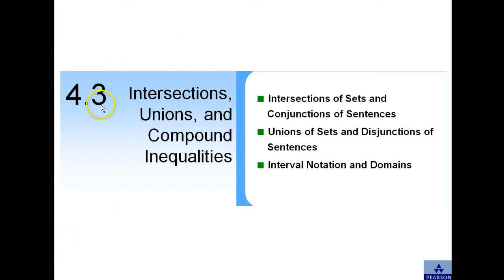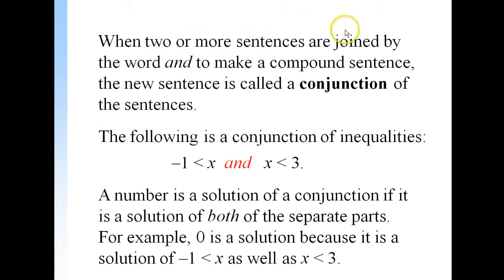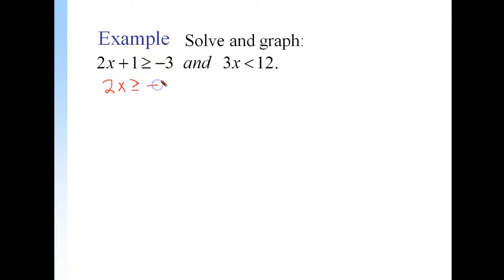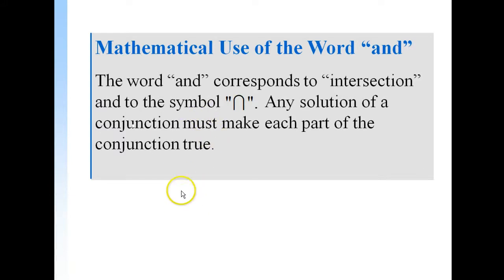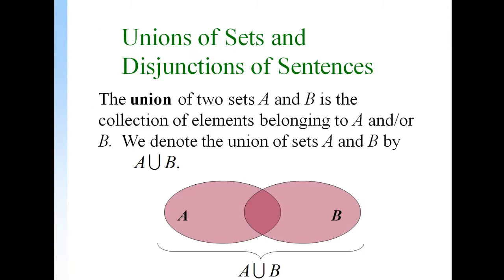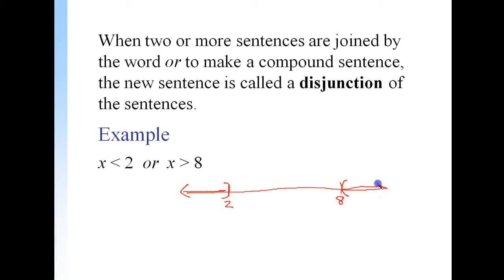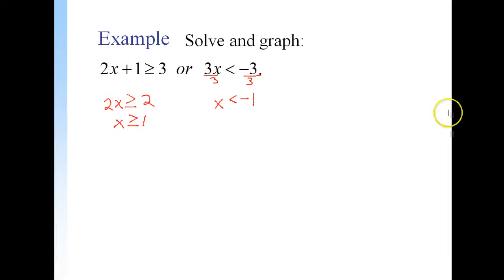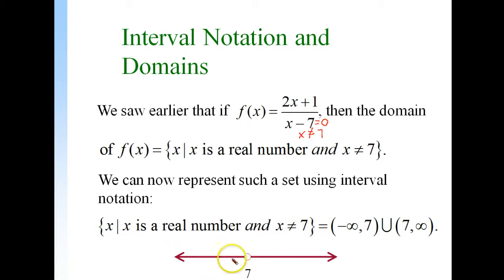PP M105 4.3 Intersections, Unions & Inequalities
This starts the "new" lessons that were not included in Math 100. On this site you will note that I have put videos of the Additional Exercises for all the chapters up to and including chapter 8.